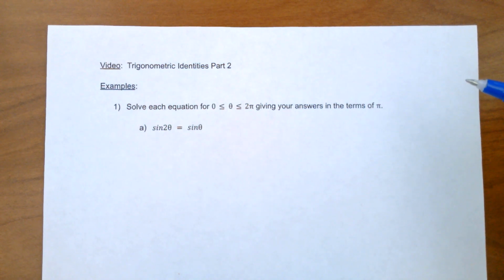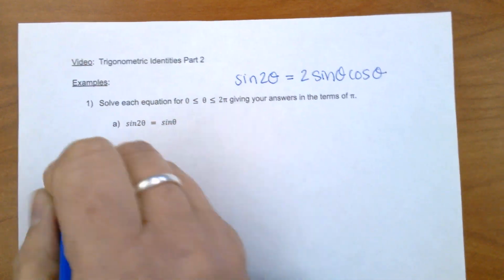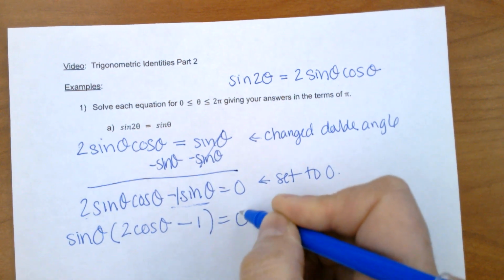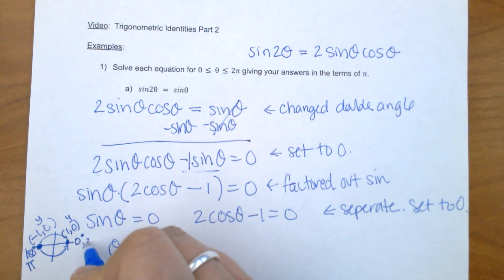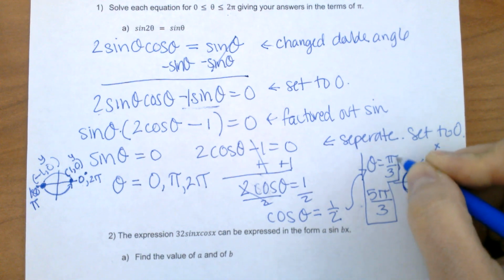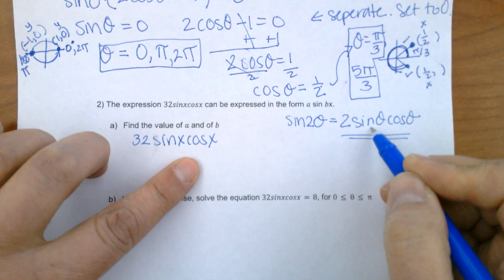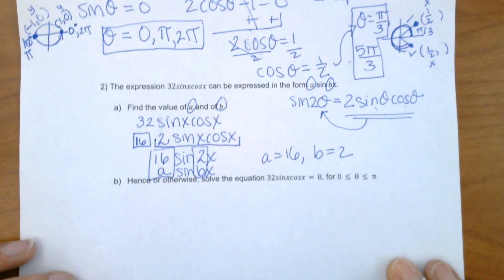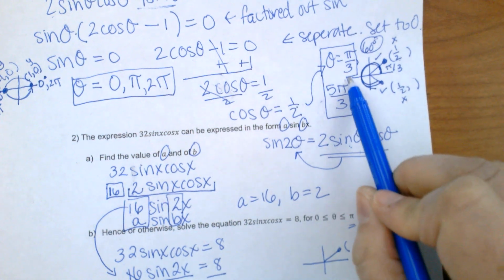Trigonometric Identities Part 2